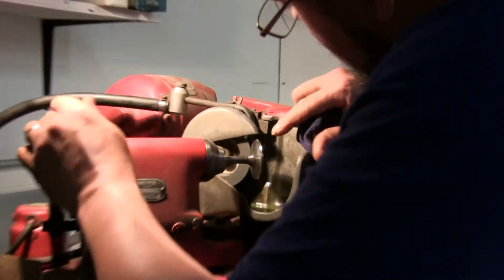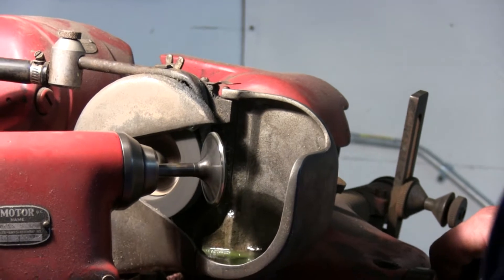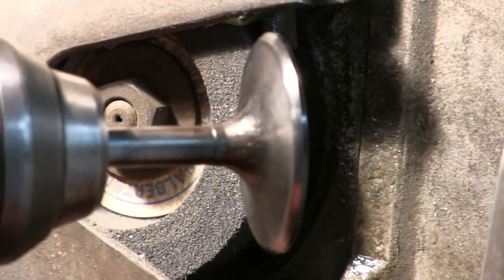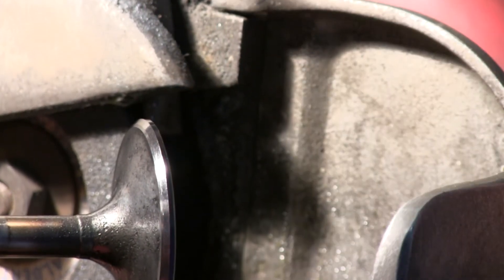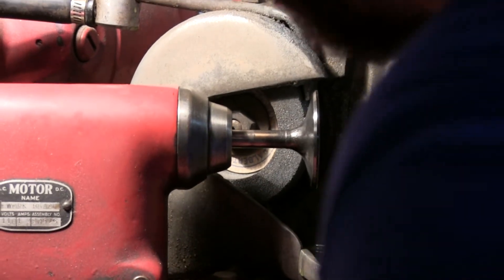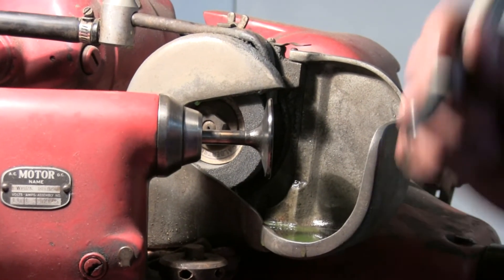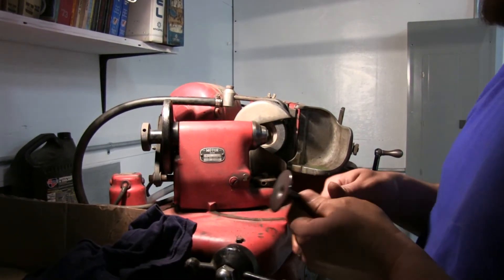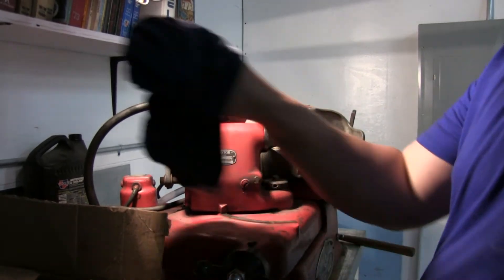Mopar 440 Engine Build Part 8 - Grinding Valve Face (Resurface)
Well….. It’s time.  You saw us pull this big old Chrysler 440 out last fall, and we are now starting the process of a basic rebuild to make sure everything is tight and ready for years of enjoyment.

In this episode we show you how to resurface the valve face, by using a valve grinder on the intake and exhaust valves from a 440 Big Block with 906 cylinder heads.

Plans for this engine in future episodes include:
-New Gaskets all around
-New Freeze Plugs all around
-New Water pump
-Hughes mild street cam
-Gasket match Intake and Intake ports on heads
-HP Manifolds
-TTI dual exhaust